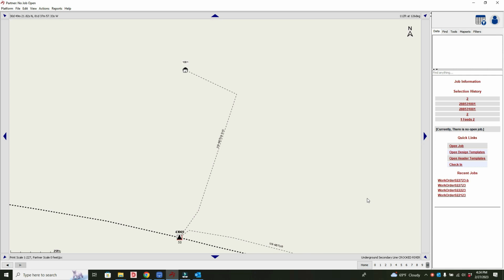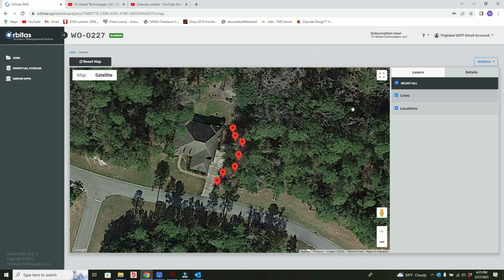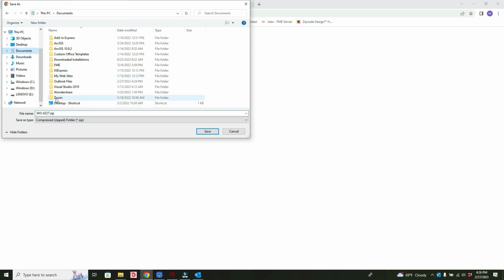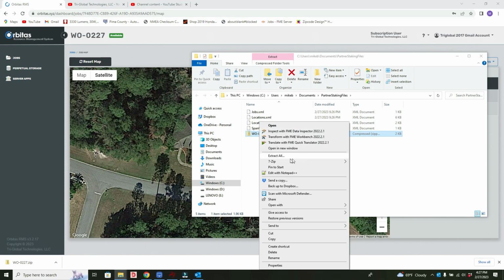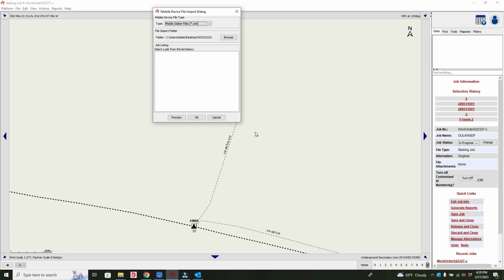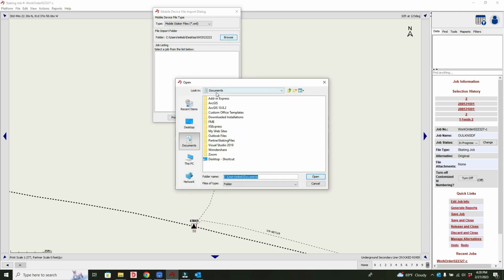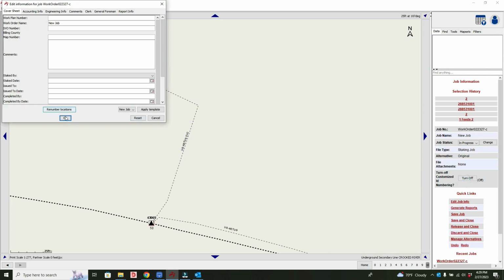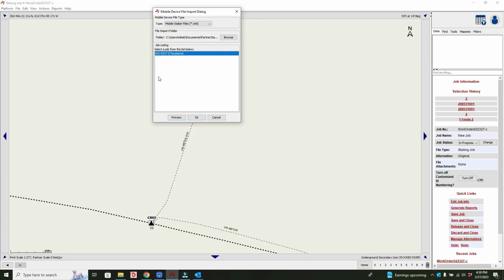Partner MobileStaker XML import from Orbitas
How to import a job from Orbitas RMS over into Partner staking, by utilizing the old MobileStaker XML import method.

00:00 Introduction
01:18 Export a Job from Orbitas RMS
03:18 Alternative method: Create a sub-folder in a directory
03:35 Open and import a Job into Partner Staking
05:30 Alternative method: Import a Job into Partner Staking using a sub-folder in a directory